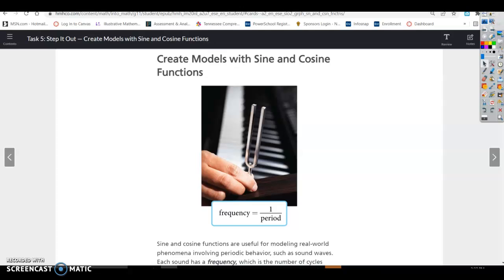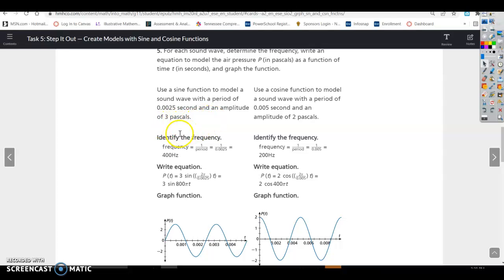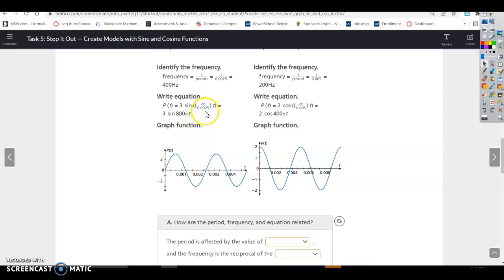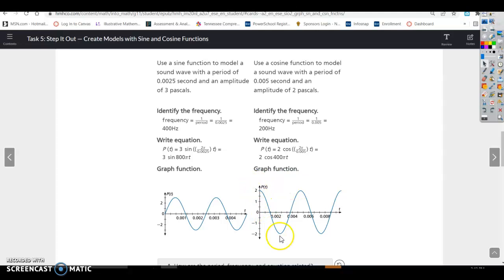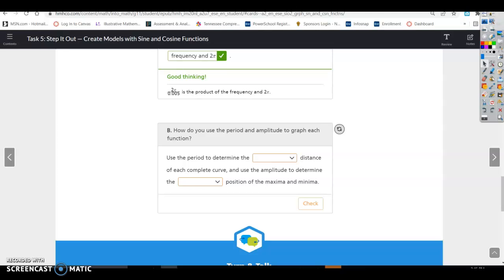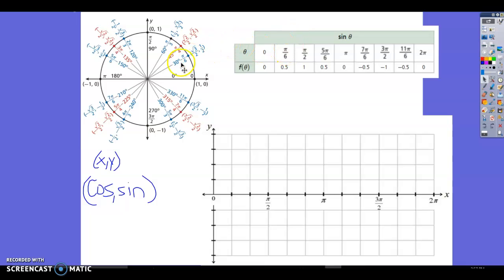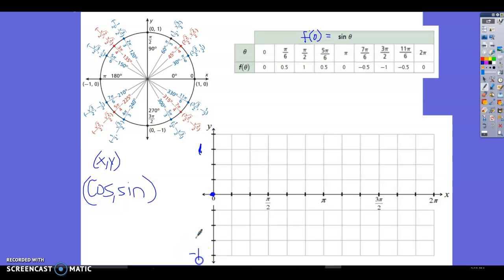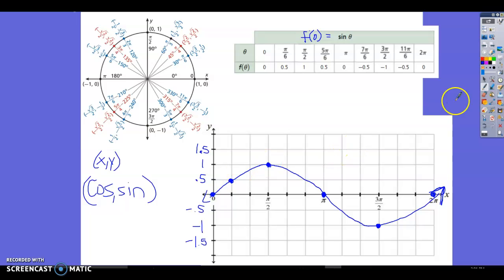Alg.2_Lesson16.1_Task5 +example